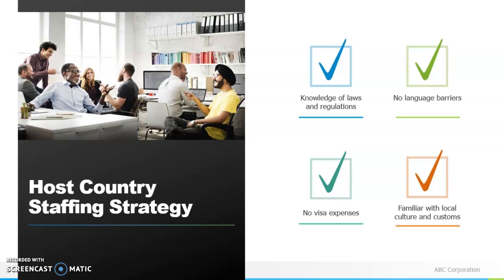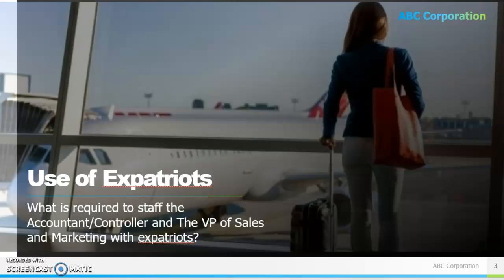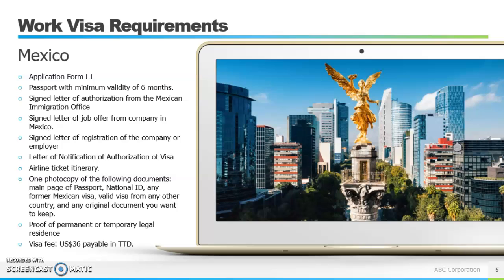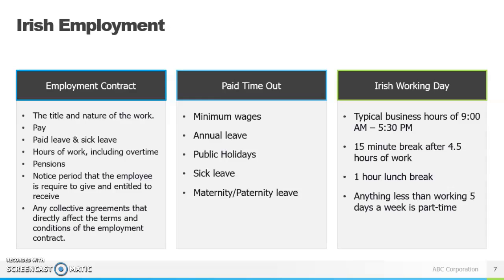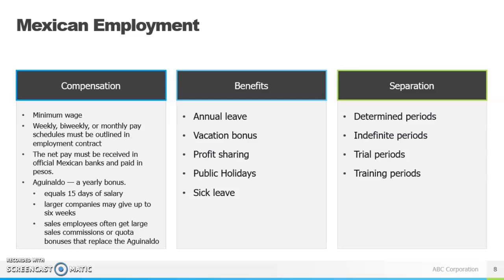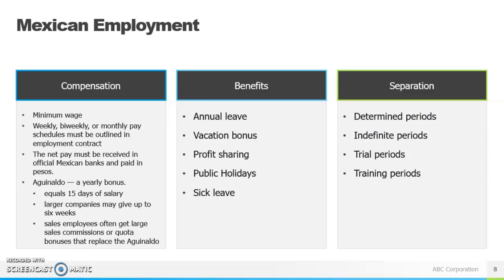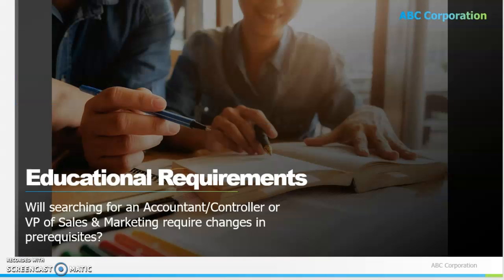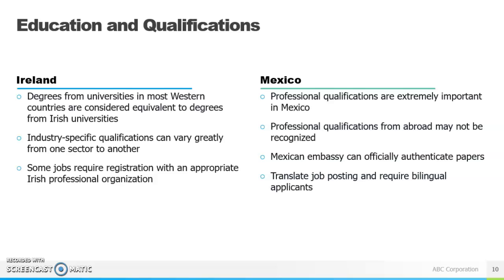BUS262 Week 6 Assignment 1